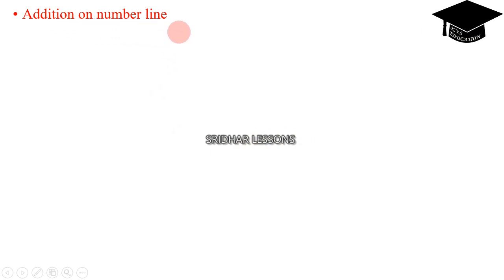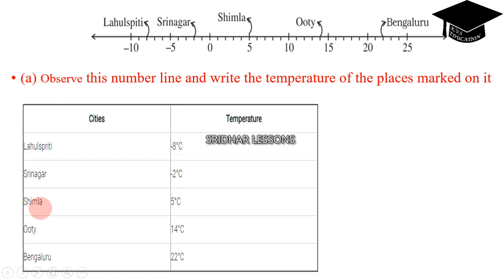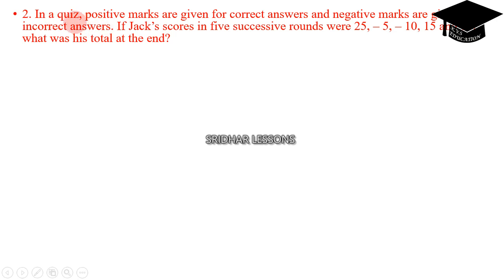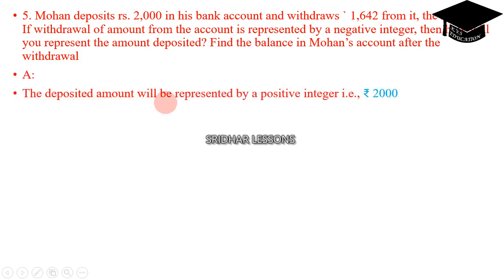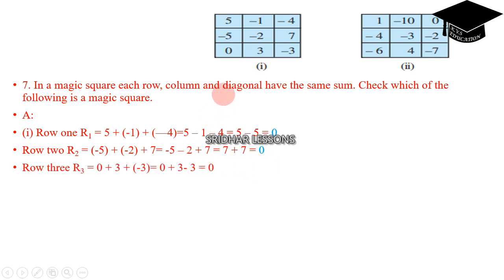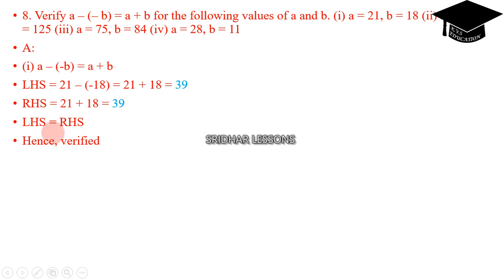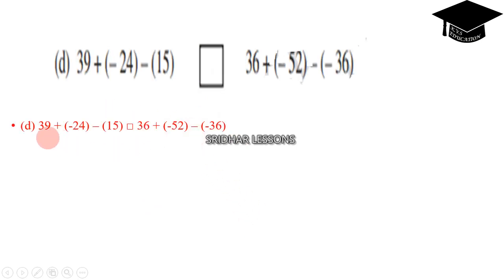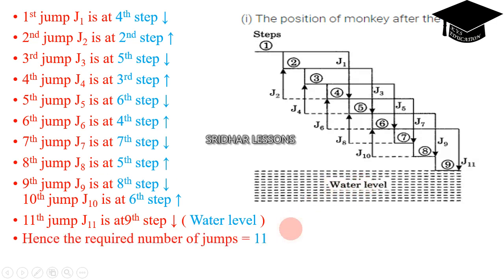VII Exercise 1.1